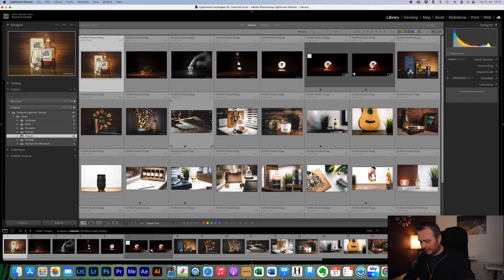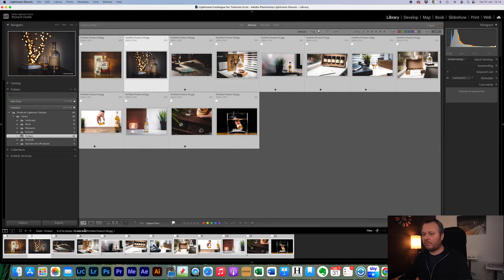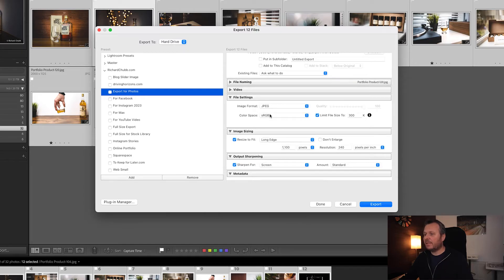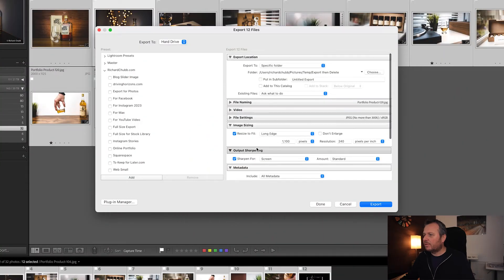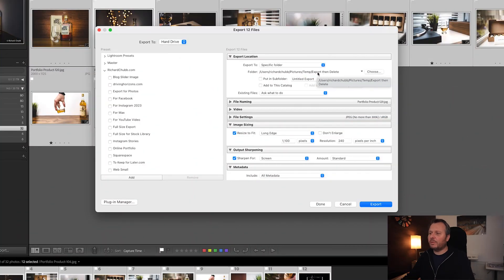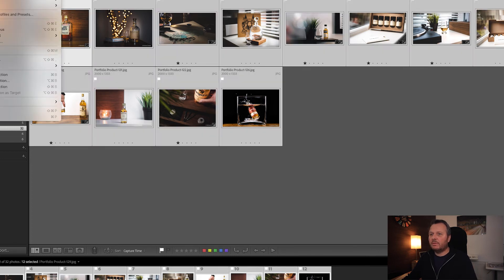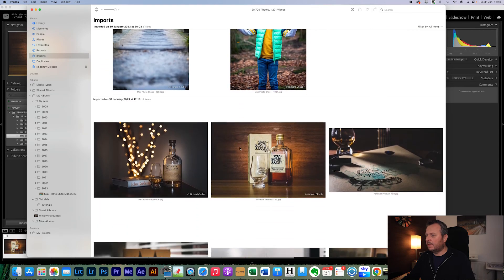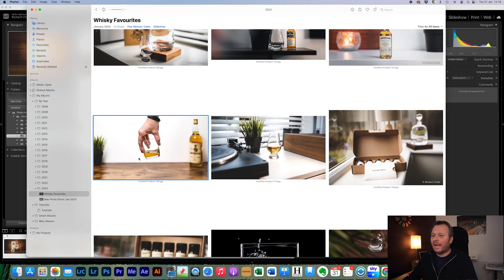How to use Lightroom with the Apple Photos app - EASY Photo transfer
Do you use both Lightroom Classic and Apple Photos like me?

Then perhaps you are looking for a way to use them both. Stunning edits in Lightroom, transferred seamlessly to the Apple Photos app when done, so available on your mobile devices.

Note, this is a re-recording of my video on my Travel Channel, which will be taken down soon.